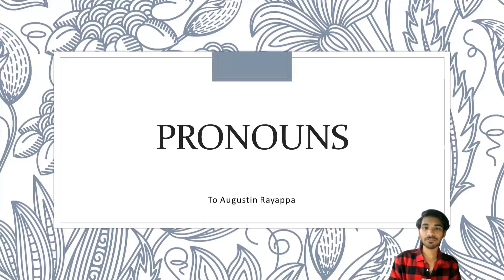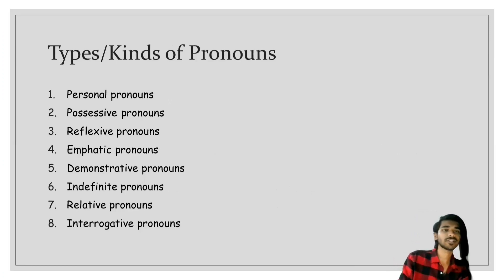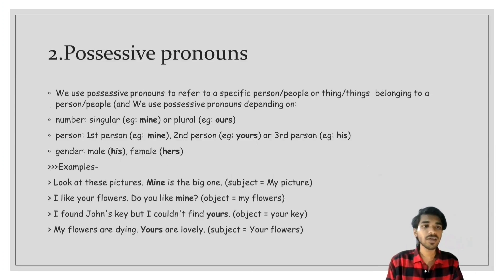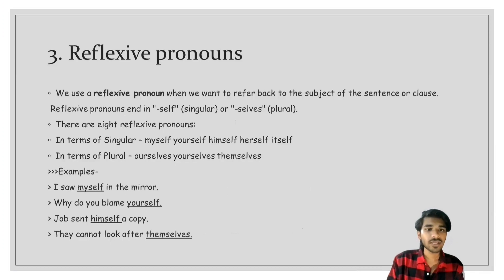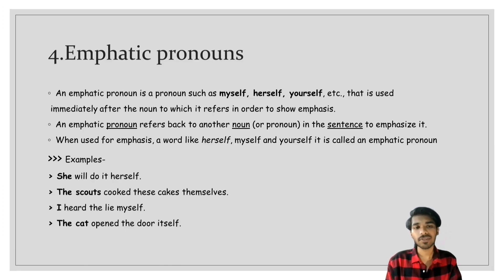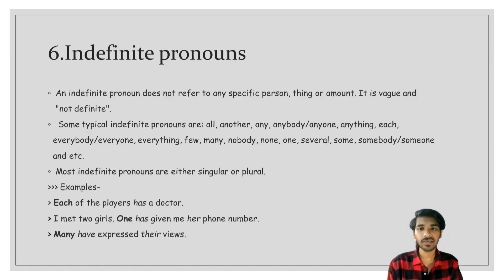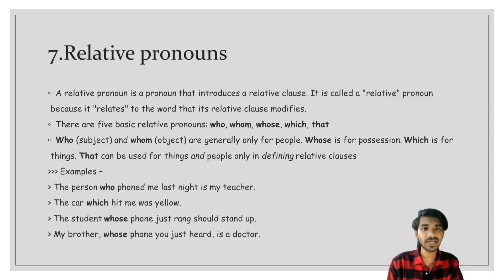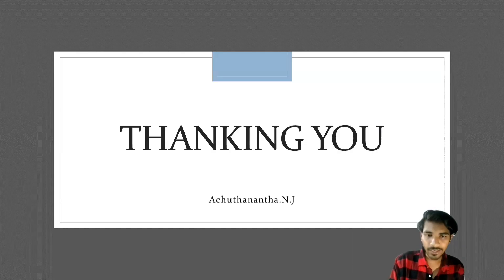Pronoun and types